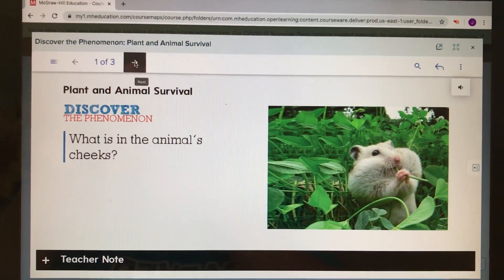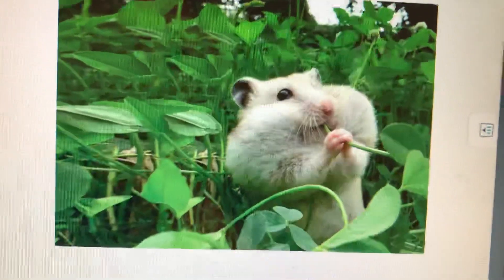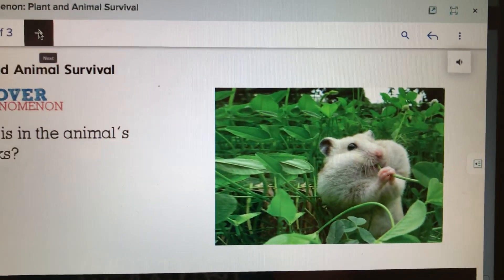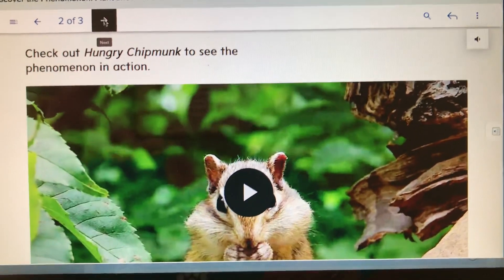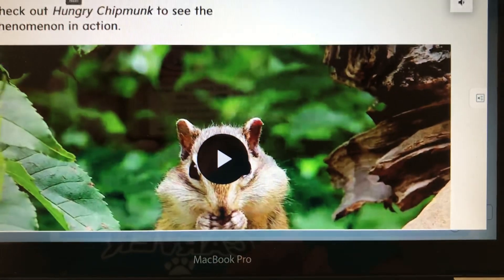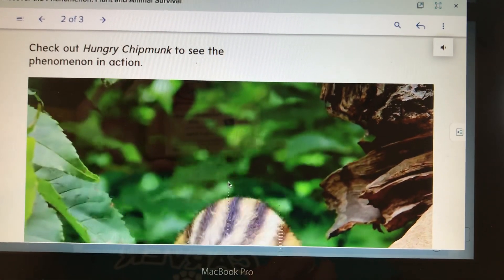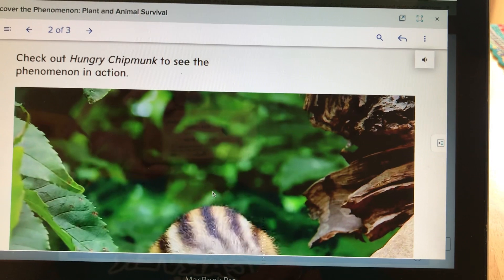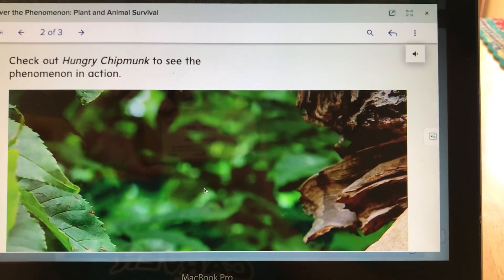Intro: plant and animal survival